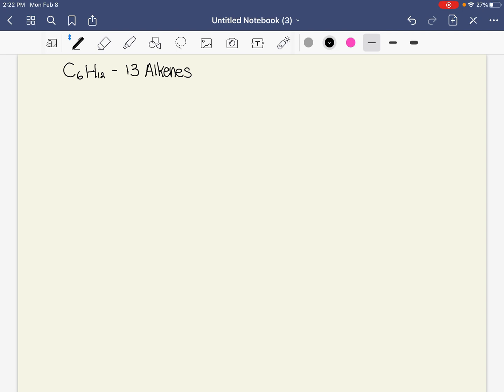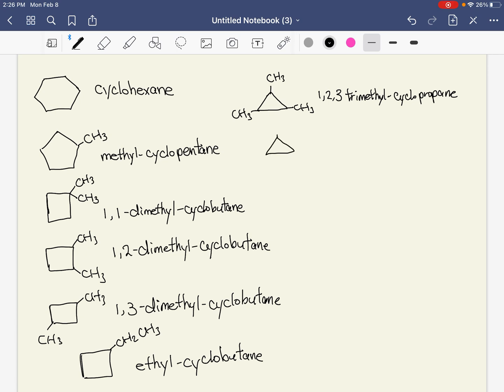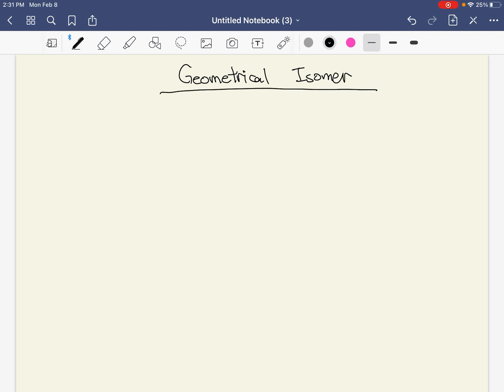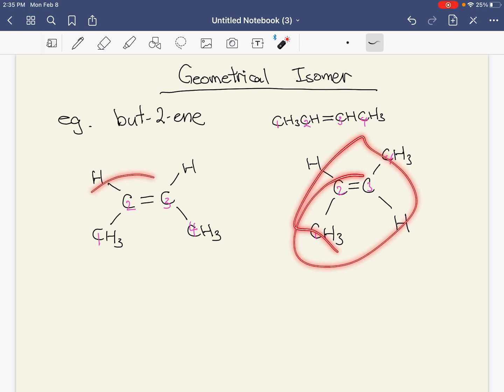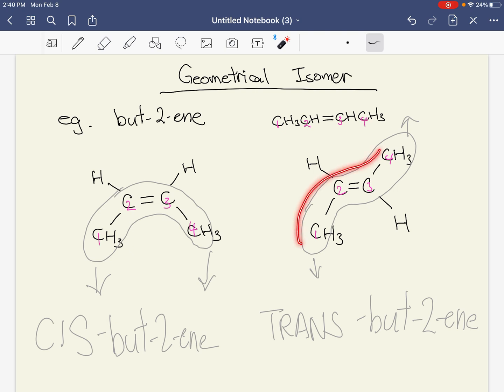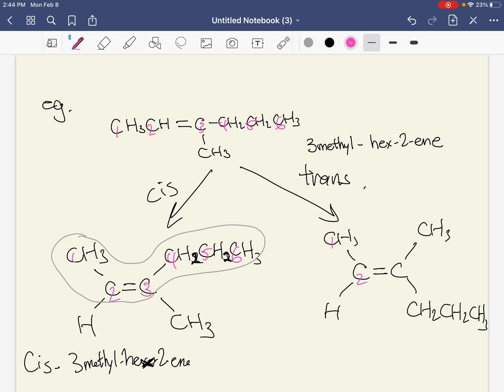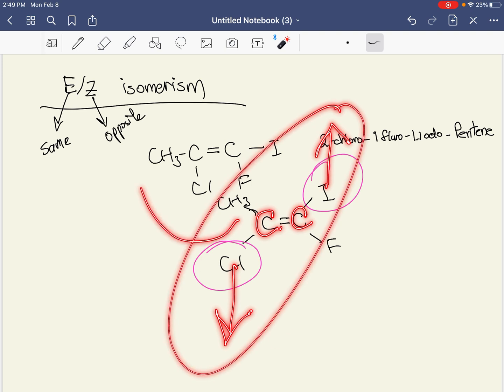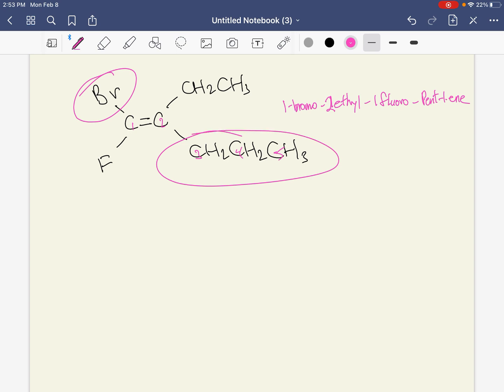10g Geometrical isomers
Learning goal:
1) Be able to Understand geometrical isomers (cis vs. Trans, E vs. Z)

At 24:54:  it should end with Propene   (not Pentene).